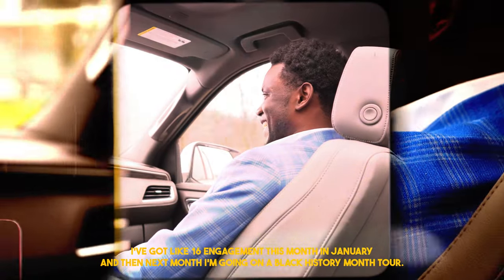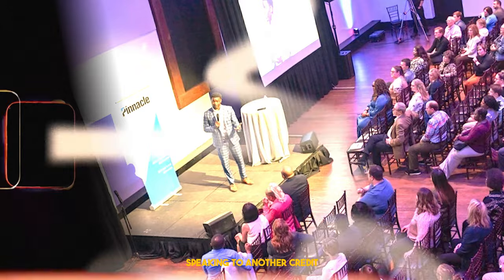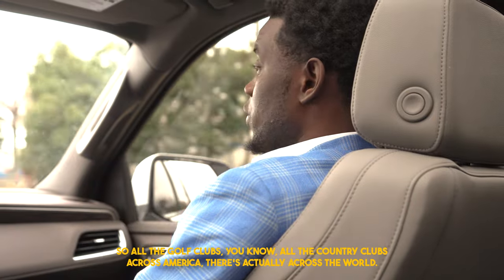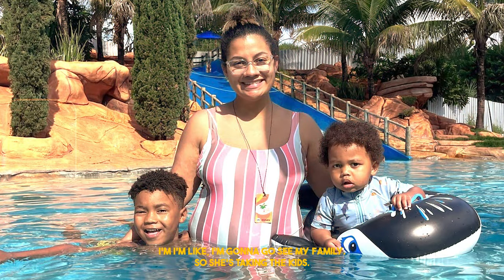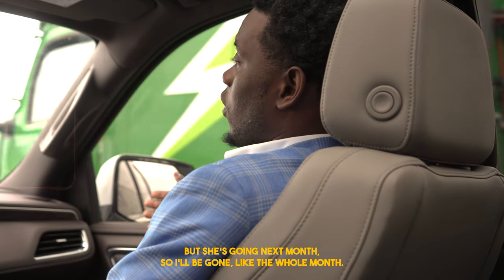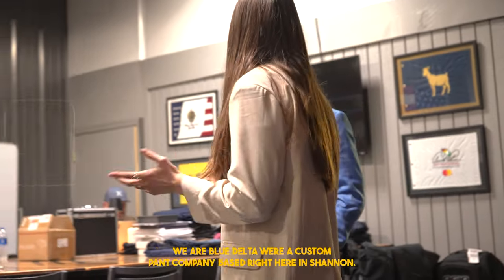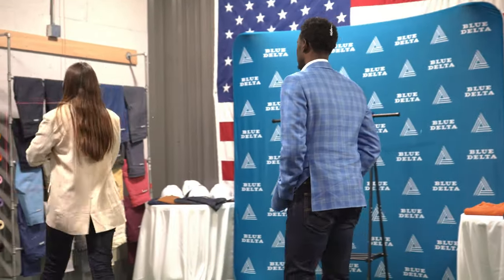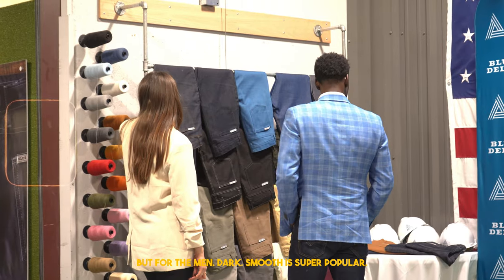Chris Singleton Visits Tupelo, Mississippi - Ignite Conference 2023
Want To Become A Professional Speaker? Get Chris's Speaking Course NOW!!!

I communicate directly with you!

I hope you guys enjoy this video and find it useful.